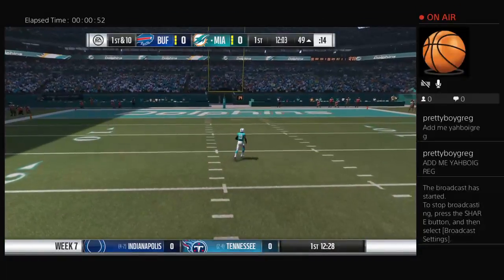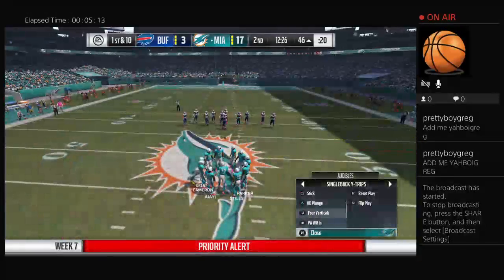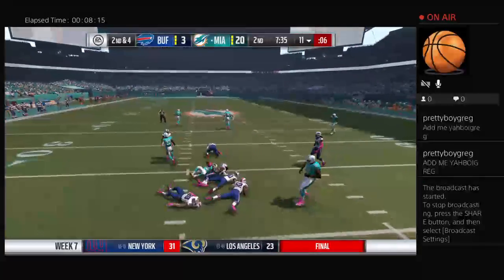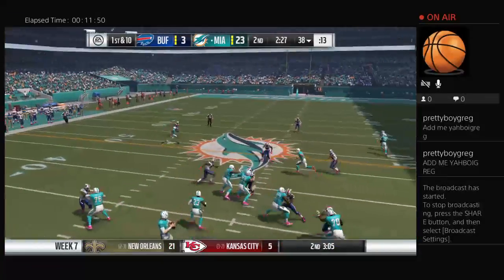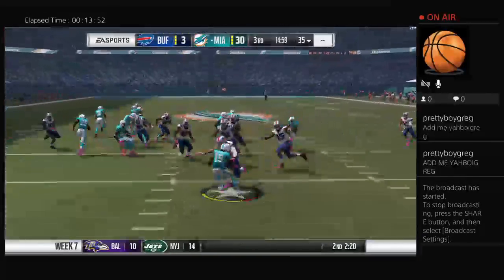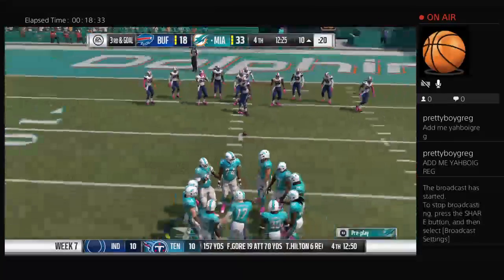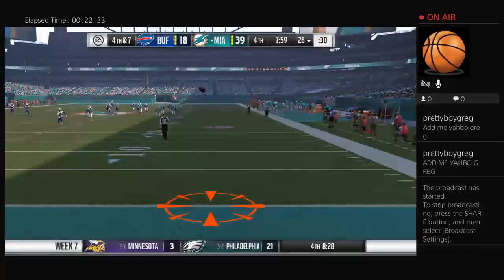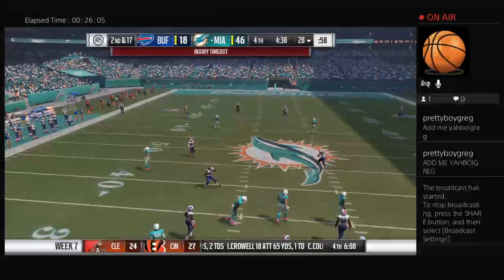MC JAKEEM GRANT TRYING TO WIN ROOKIE of the year episode7 trying to break recordes!!!!!?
I do live  gameplays sport franchises  and random  games